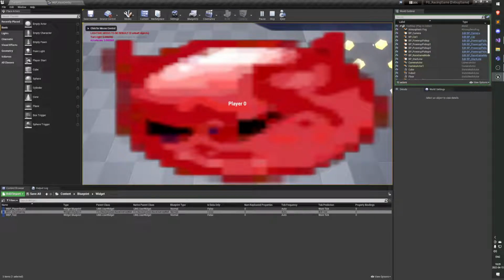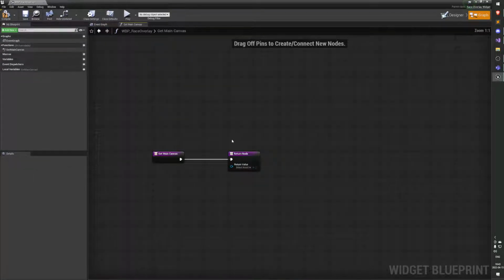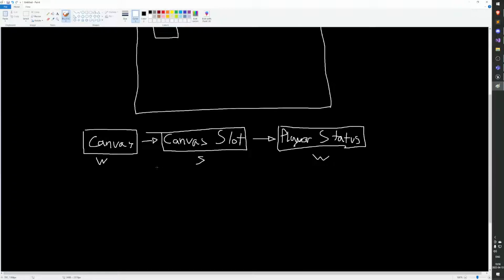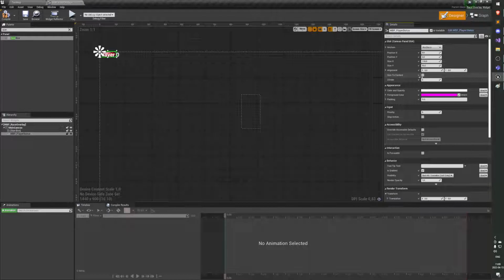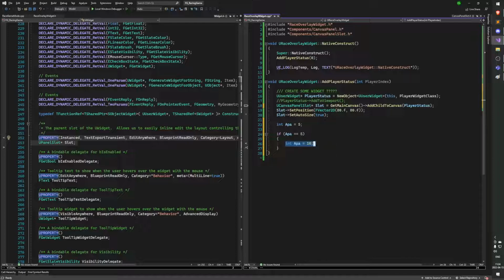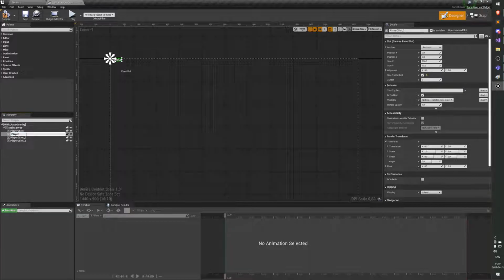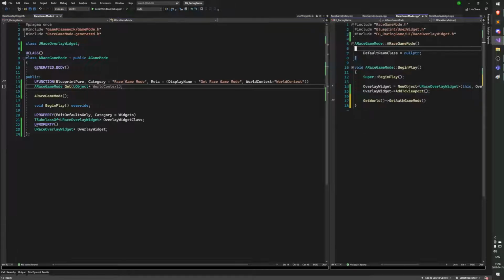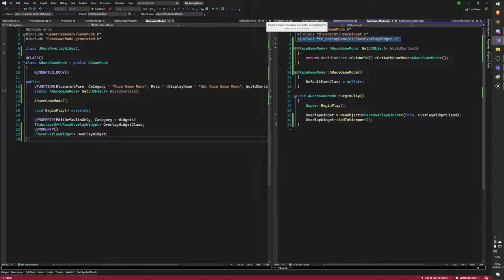[FG21] Unreal Part 20